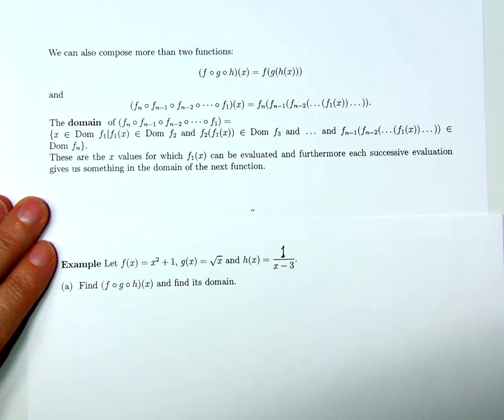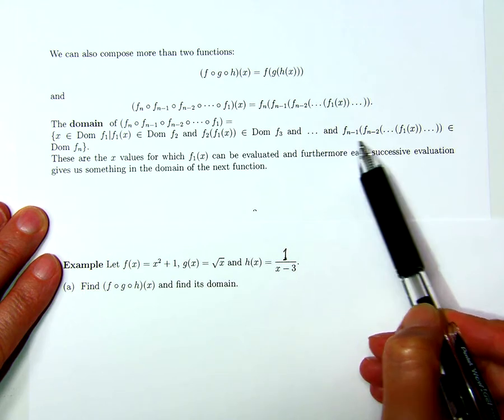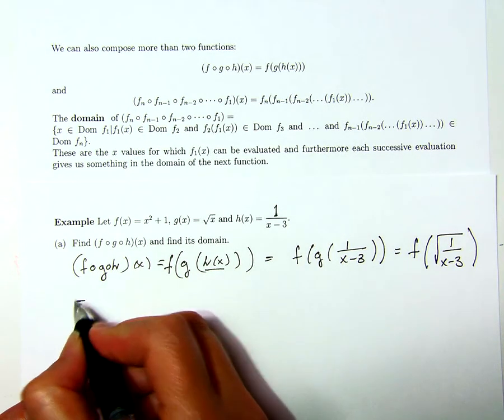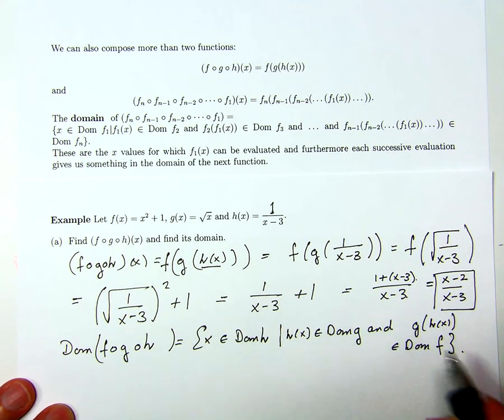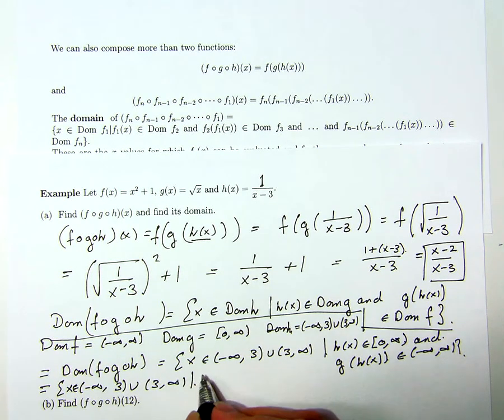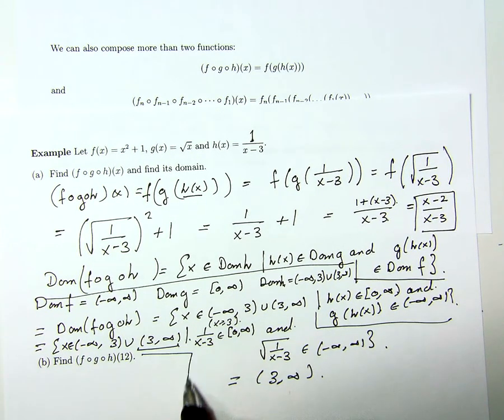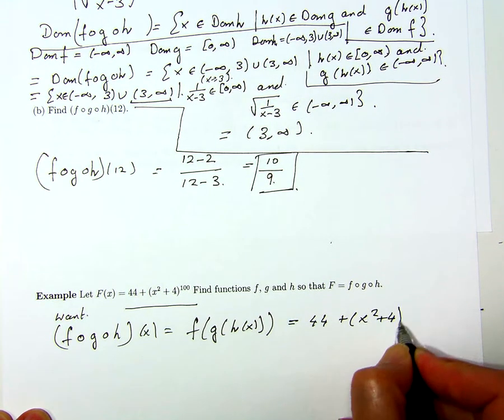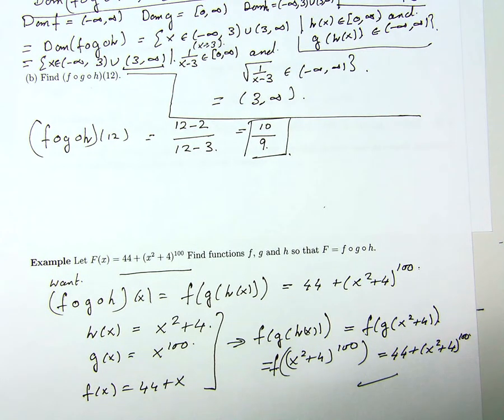Precalculus, Lecture 13, Part 4, Composing more than two functions